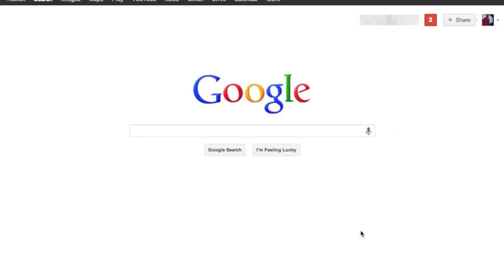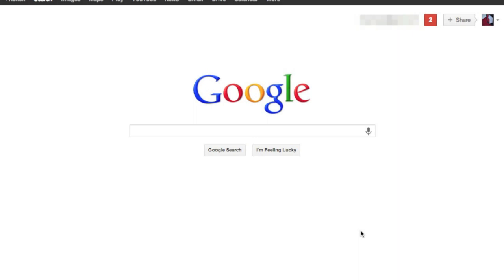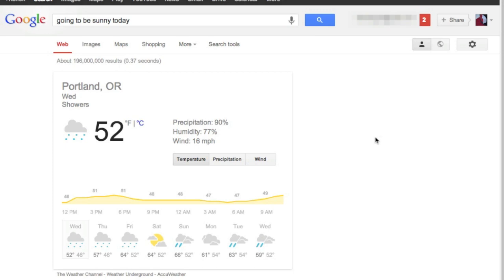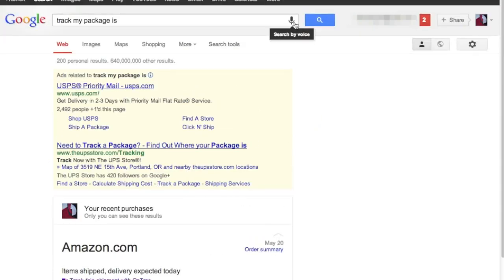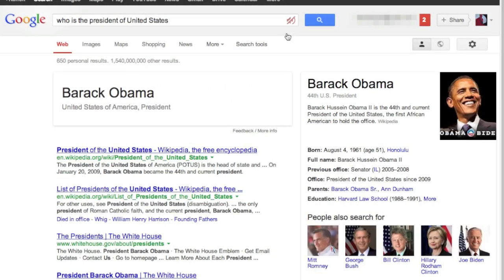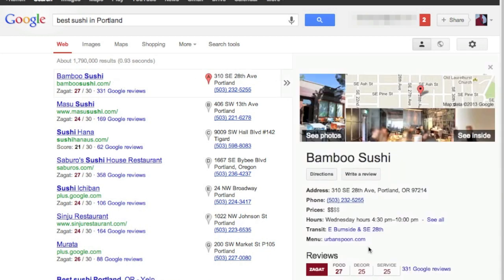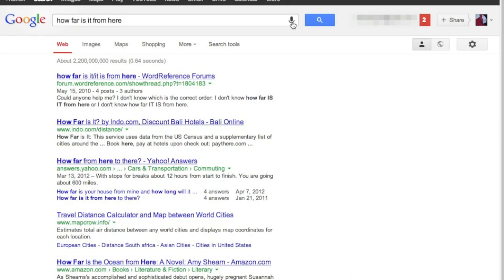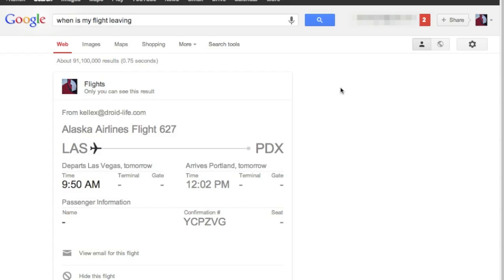Testing Google's Conversational Search in Chrome